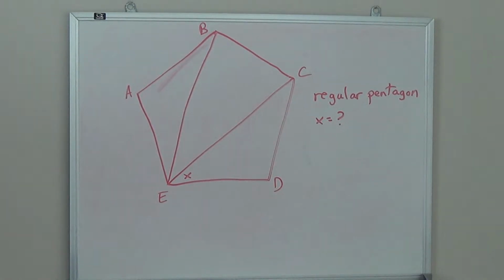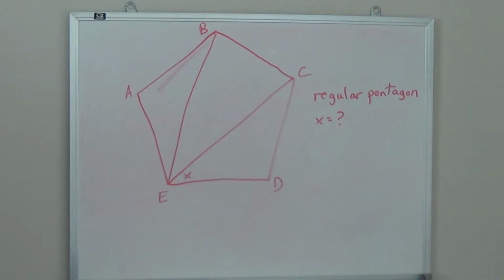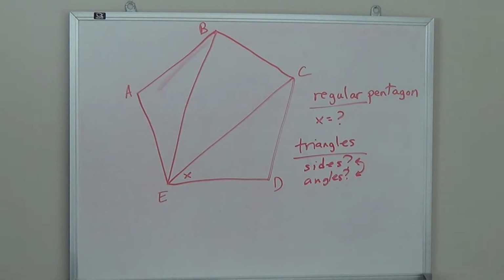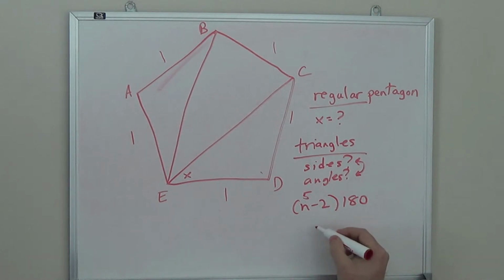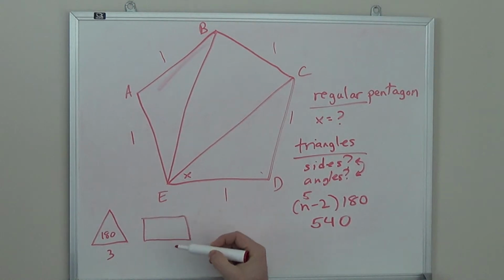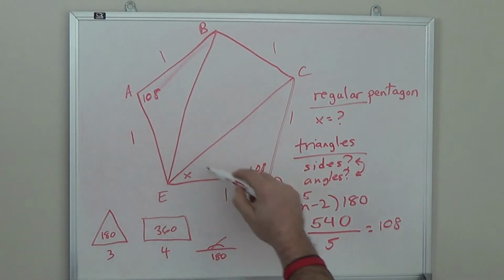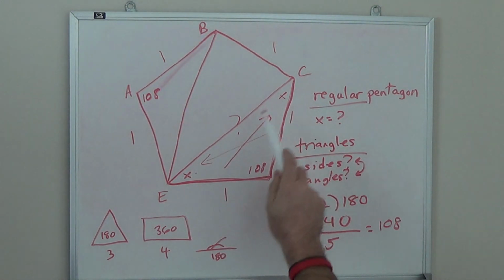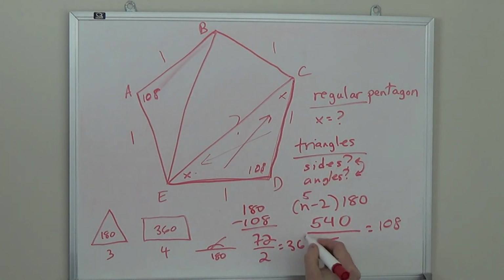SAT/ACT Question of the day 2/25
Pentagon